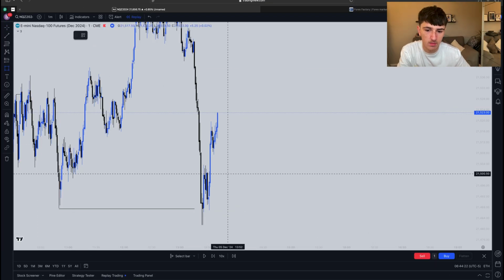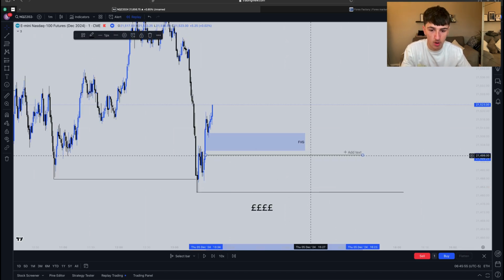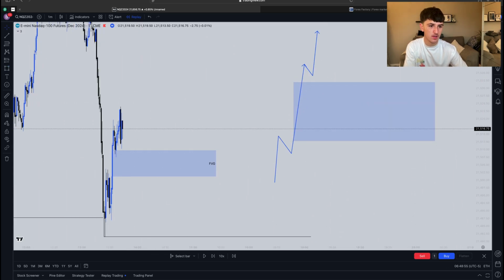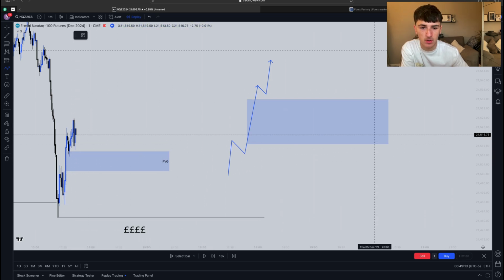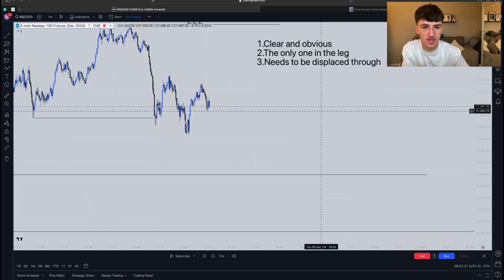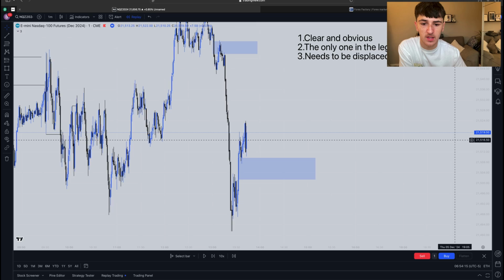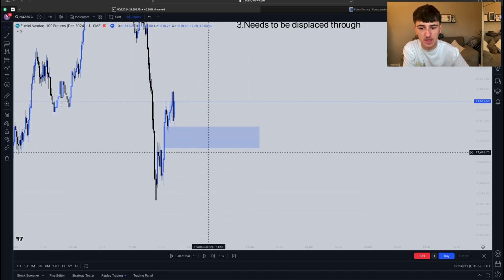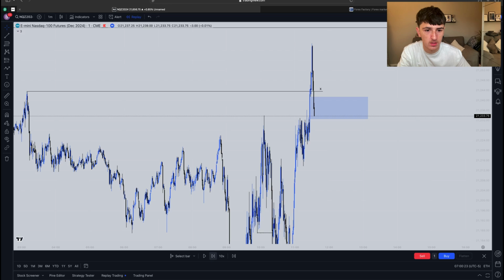CAFX Bootcamp-iFVGs(Episode 6)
Welcome to my trading bootcamp!

This is episode 5 of my full in-depth trading bootcamp aiming to help as many of you as possible become independent and profitable.